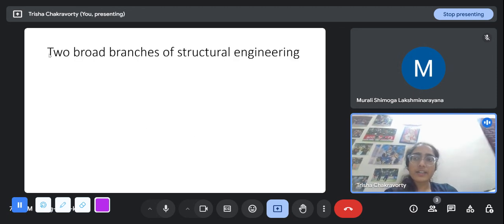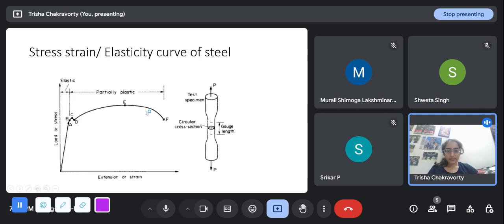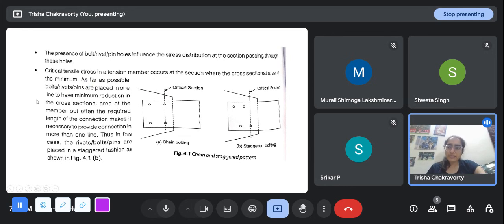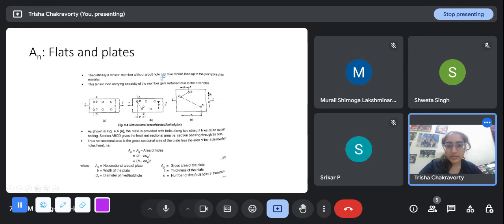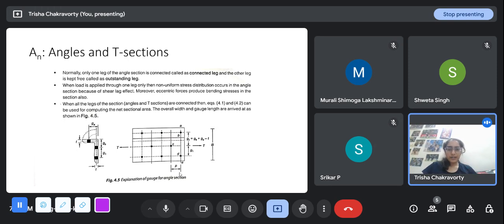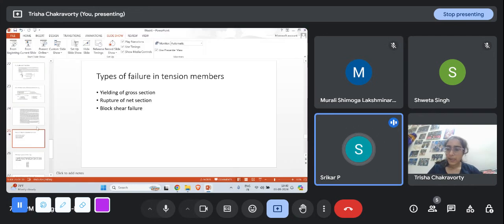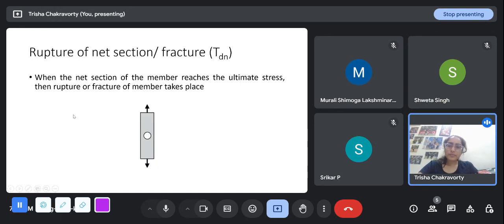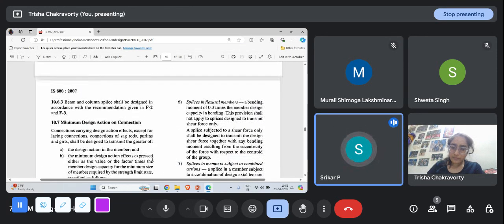CE113 Design of Steel Structures Week 6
Topics covered: Design of tension members